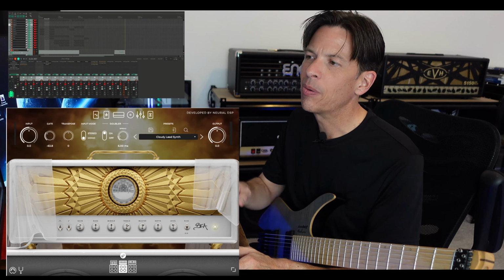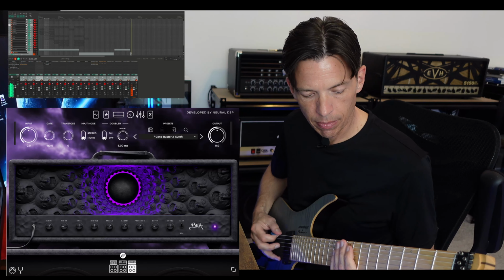Writing Synth Metal riffs with the Strandberg and Archetype Rabea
Want some new inspiration. Try something new. I hope you enjoy this video and riffs and that it inspires you to make some NOISE!

If your curious about what I use to make these videos check these links:
Camera: Amazon.com : Sony ZV-1 Digital Camera for Content Creators, Vlogging and YouTube with Flip Screen, Built-in Microphone, 4K HDR Video, Touchscreen Display, Live Video Streaming, Webcam : Electronics
Lav Mic: Amazon.com : BOYA by M1 Lavalier Microphone for Smartphones Canon Nikon DSLR Cameras Camcorders Audio Recorder PC : Electronics
Shotgun Mic: Amazon.com : Deity V-Mic D4 Duo Video Microphone Dual Mono/Stereo Recording Interview Mic with Shock Mount for Vlog Pocket Cam DSLR Camera : Electronics

Strandberg NX 7 Boden Standard
Neural DSP Rabea
EZdrummer 3
EZbass
Focusrite Scarlett 2i4
Reaper DAW
Slate Digital